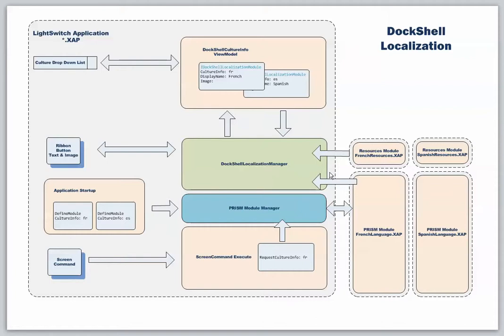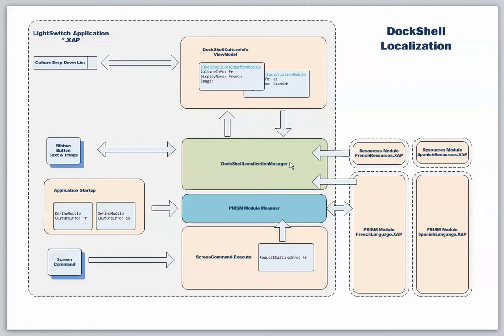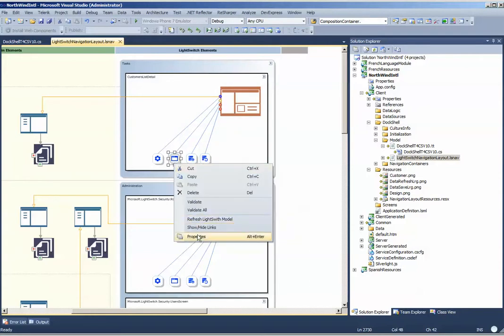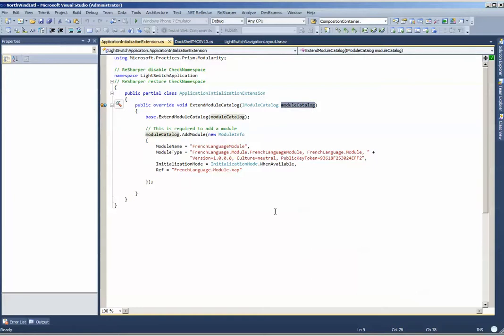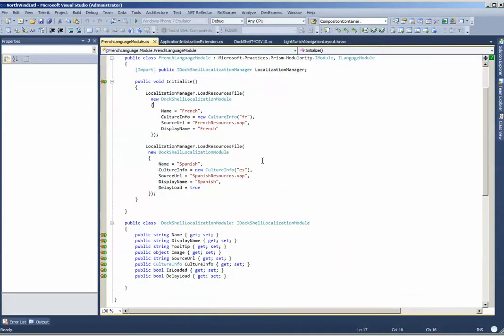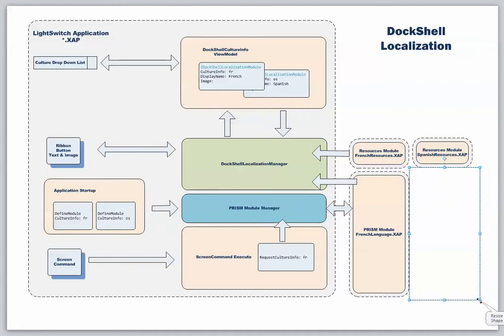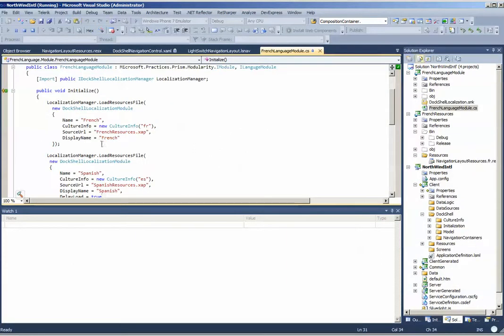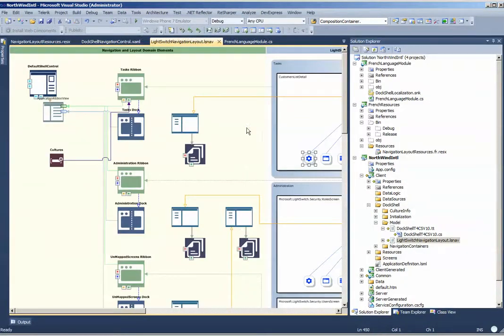Demonstration of Localization Manager within a Microsoft LightSwitch DockShell Shell Extension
In this video we demonstrate some our new Localization features within Microsoft LightSwitch DockShell Shell Extension leveraging PRISM Module Manager.